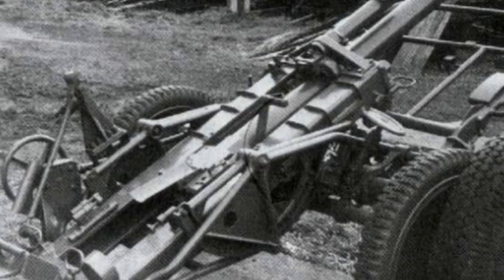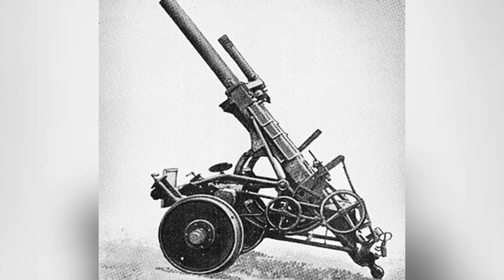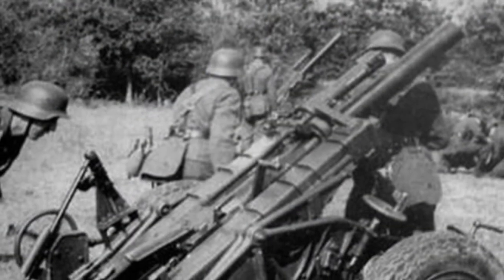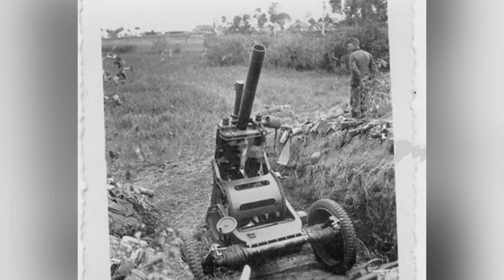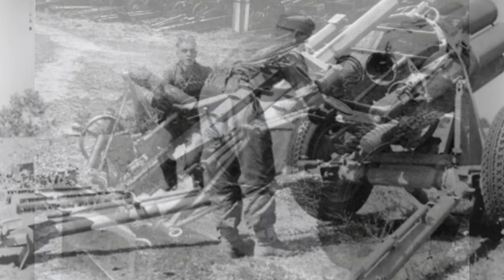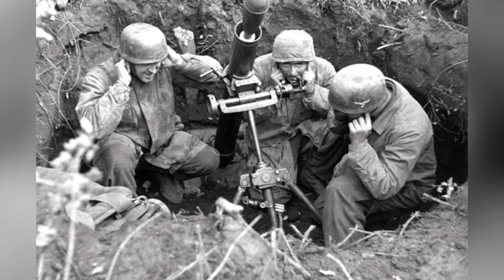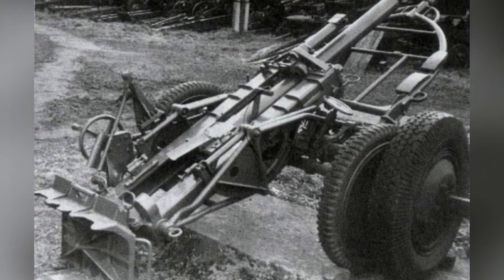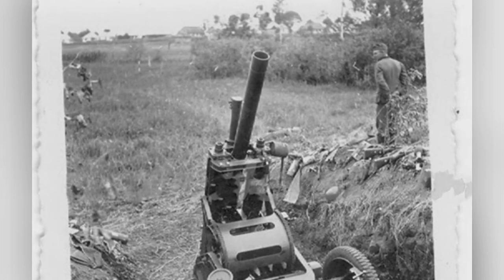Unleashing Destruction: The 10cm Nebelwerfer 40 Heavy Mortar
The German army's Type 35 10cm heavy mortar, used in the mid to late 1930s, had a short range and unsatisfactory accuracy. In 1939, Rheinmetall designed a new Type 40 10cm heavy mortar, which surpassed the Type 35 in combat performance with a longer range and higher muzzle velocity, but it was heavier and had a slower firing rate.